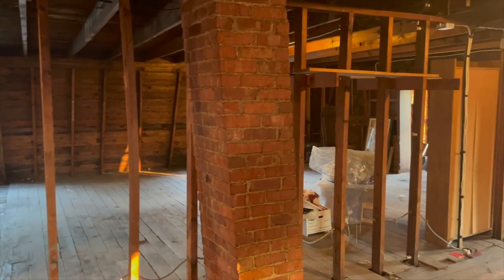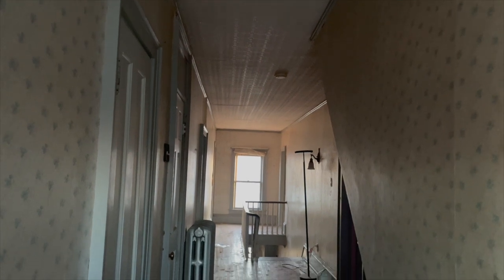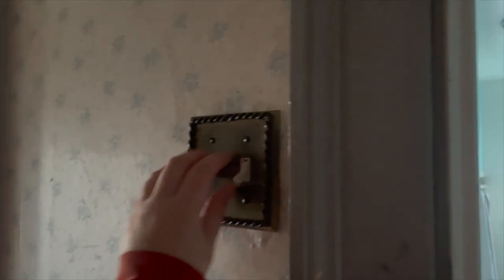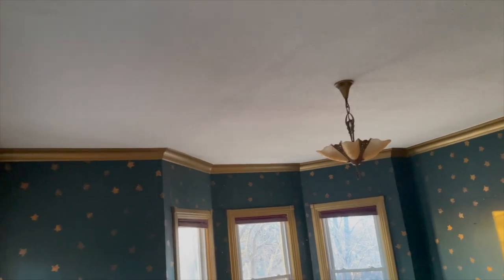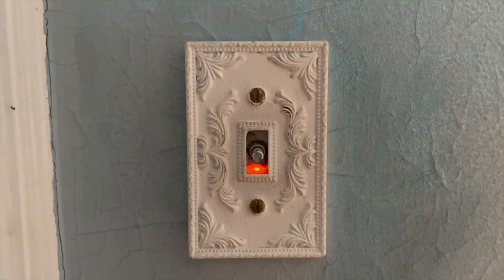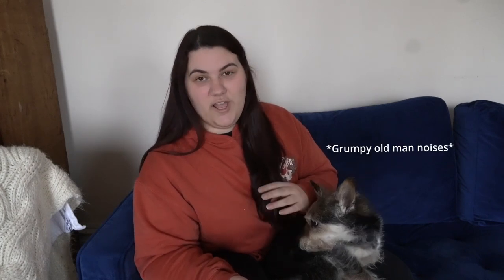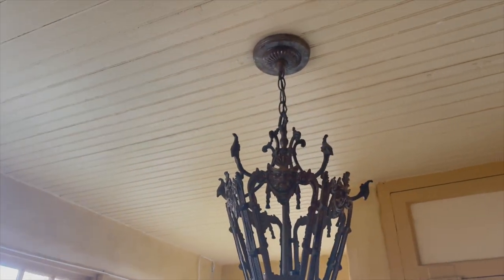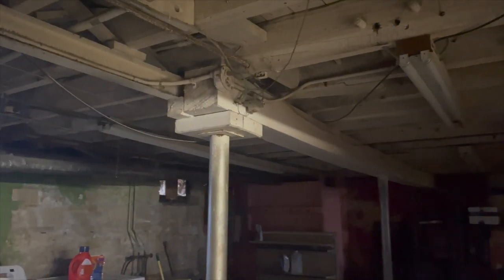1800s House Electrical Updates | Reviewing the Electrical Needs of Our Old House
Walking through all of the electrical wants and needs from our 1887 Victorian home. There are a lot of updates needed to make this electrical safe and up-to-date or fit our design needs.